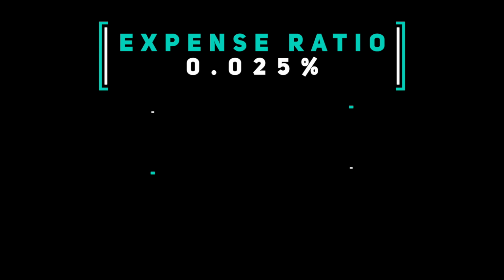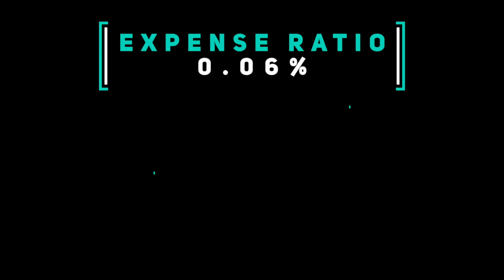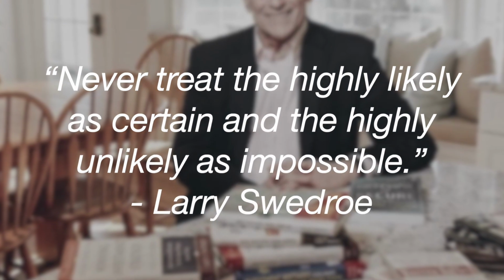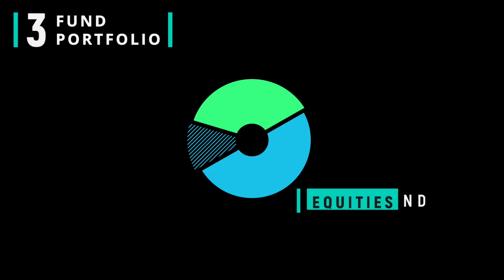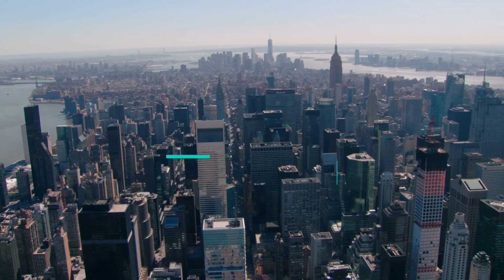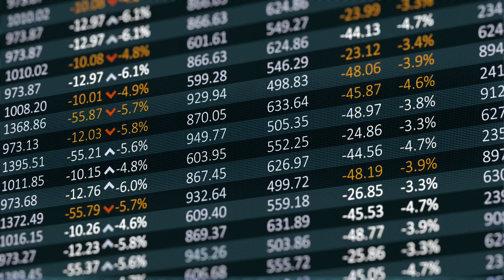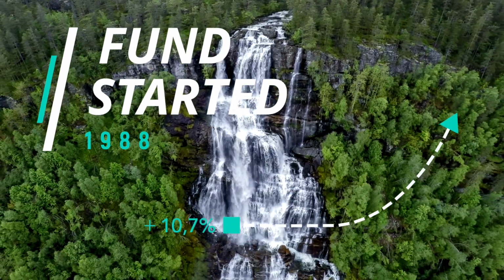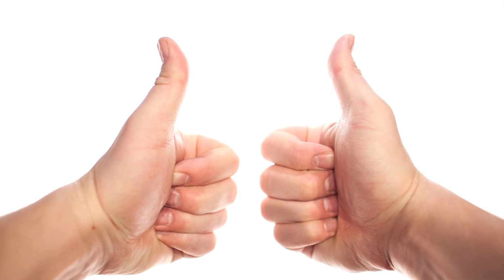5 Best Fidelity Funds to Buy & Hold Forever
When choosing the best Fidelity funds to buy and hold forever, there are a few key factors you'll want to keep in mind. In this video, we'll walk you through five of our favorite options and explain why they might be perfect for your portfolio.

Timecodes:

0:00 - Intro
0:32 - Fidelity U.S. Bond Index Fund (FXNAX)
2:12 - Fidelity Total International Index Fund (FTIHX)
4:04 - Fidelity Zero Total Market Index Fund (FZROX)
6:05 - Fidelity Total Market Index Fund (FSKAX)
7:36 - Fidelity 500 Index Fund (FXAIX)

FAVORITE TOOLS:
► Mint Mobile - Check Out My Partner Mint Mobile, Affordable Phone Service